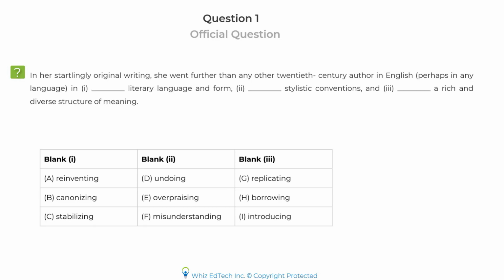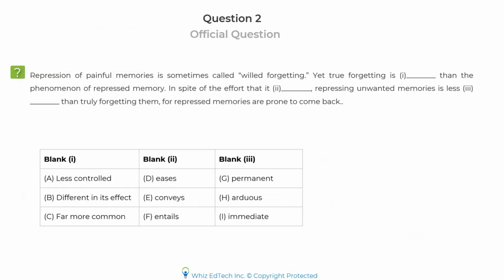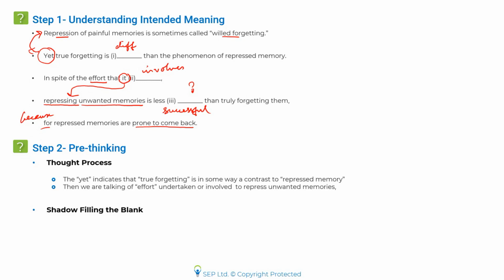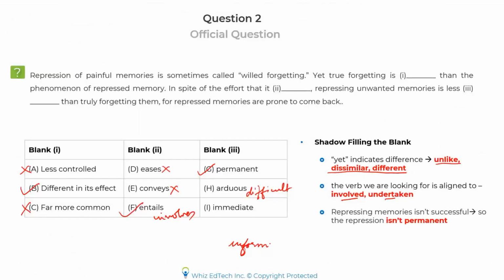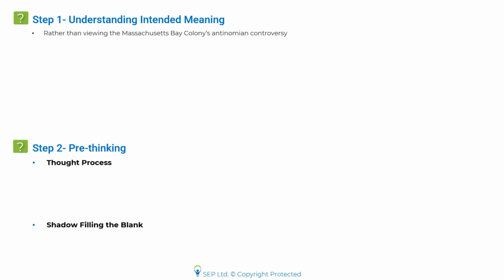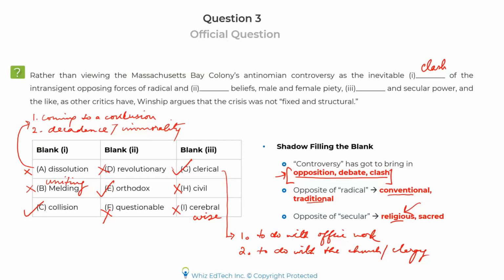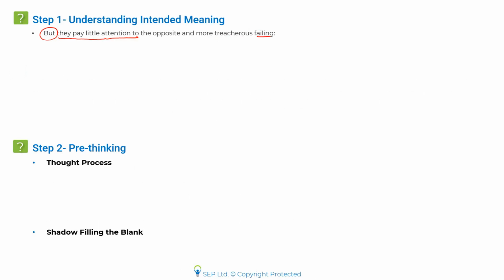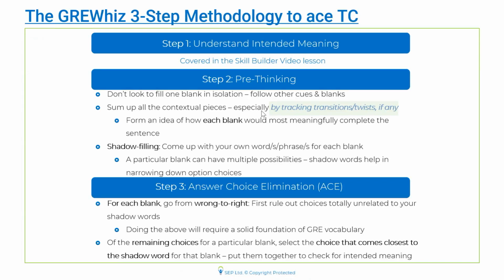GRE Learn how to solve 3 Blank Text Completion questions in a minute!